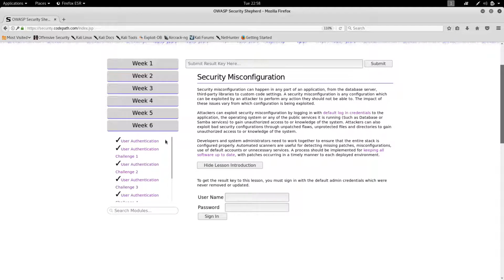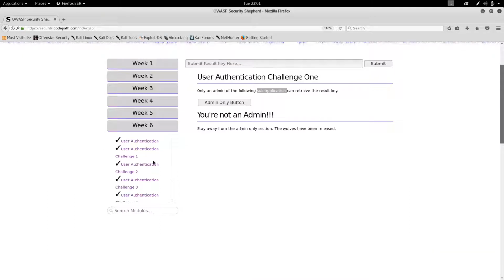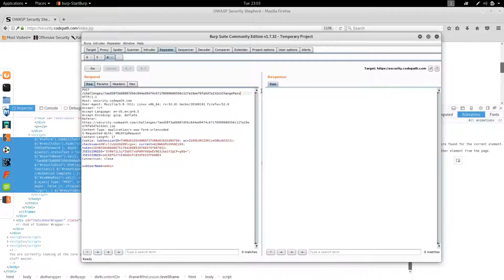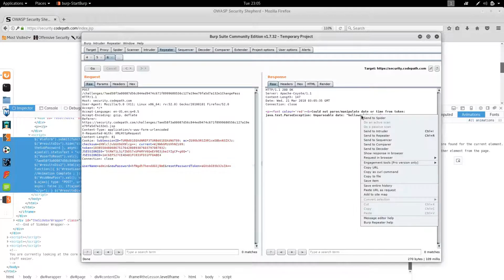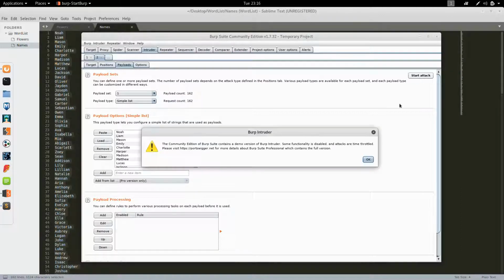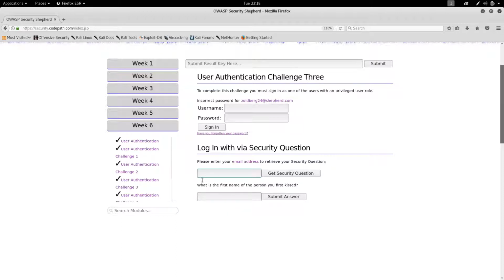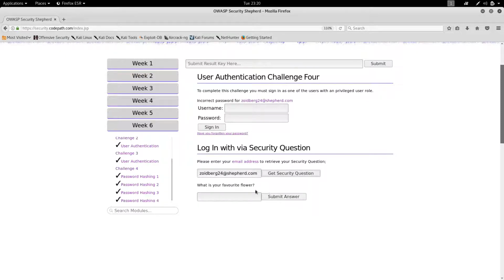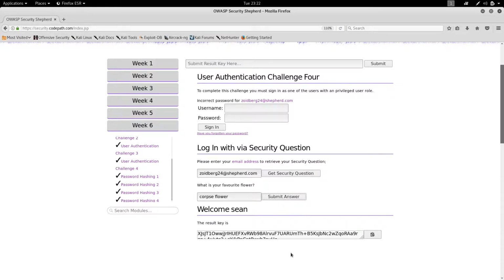User Authentication Security Shepherd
Week 6 Pt.1

User Authentication - 0:15
User Authentication Challenge 1 - 0:58
User Authentication Challenge 2 - 2:31
User Authentication Challenge 3 - 8:30
User Authentication Challenge 4 - 13:42